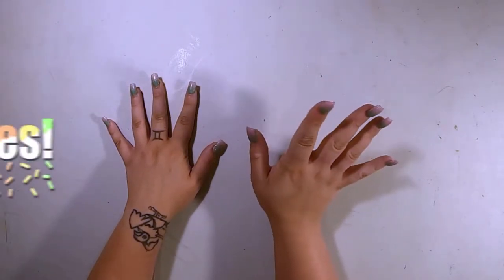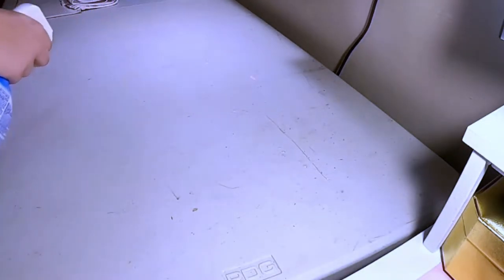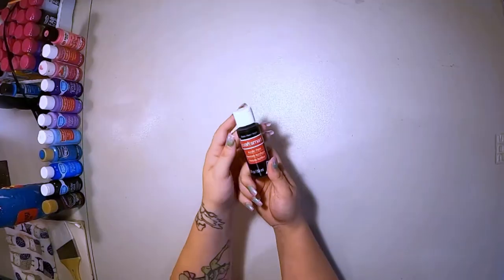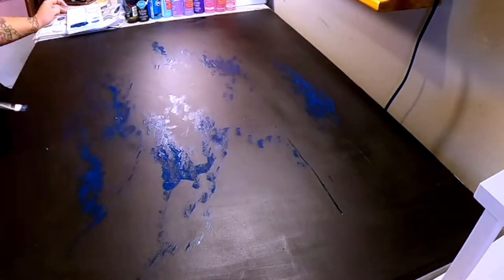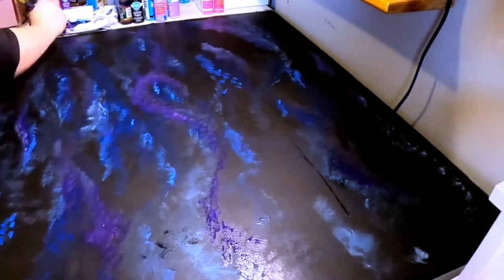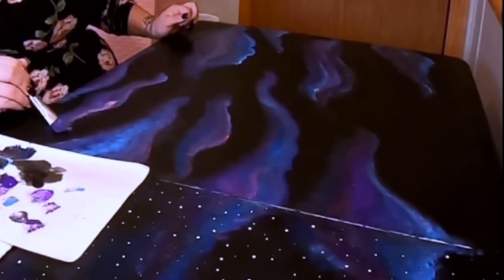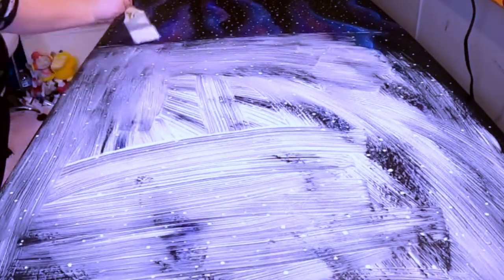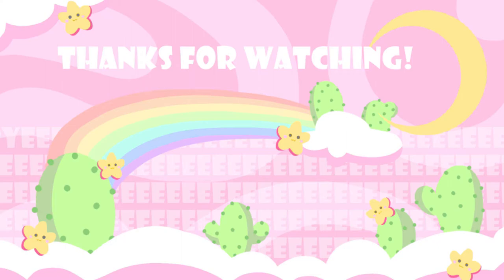Painting on Things #2 - Giant Table / Art Backdrop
I have a hate/hate relationship with paper backdrops for my youtube channel, so today i've documented the process of painting my table into a brand new custom backdrop. Filming this video was a bit of a struggle, but I hope you like it!